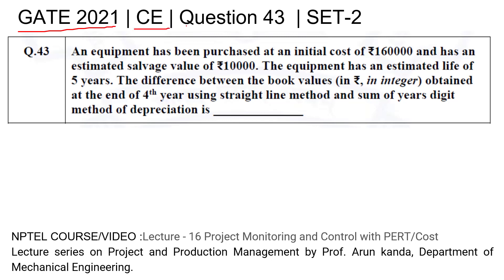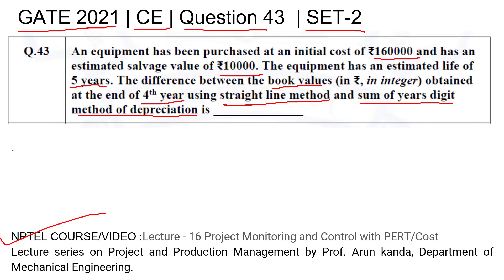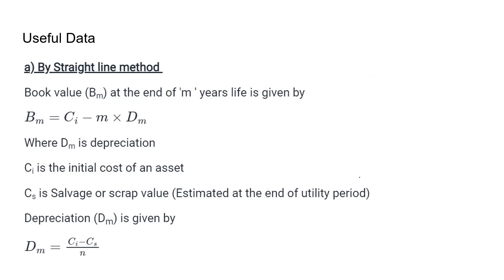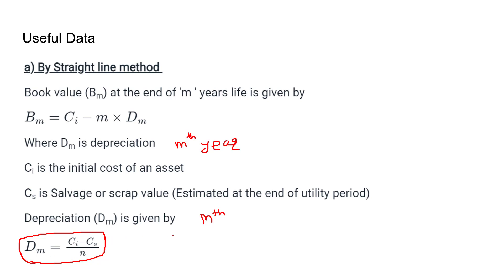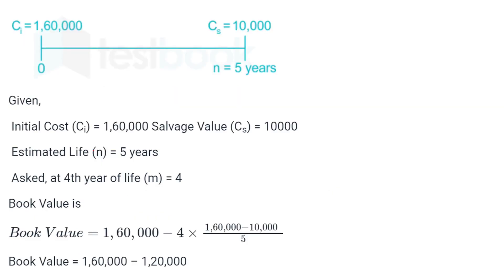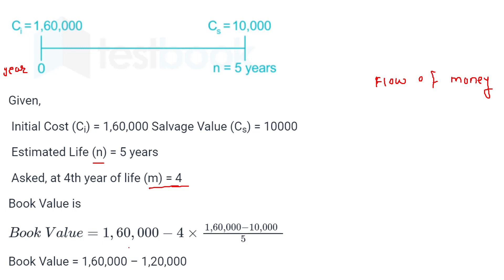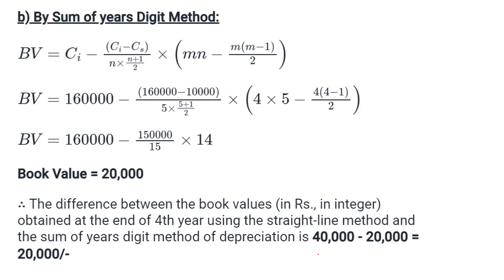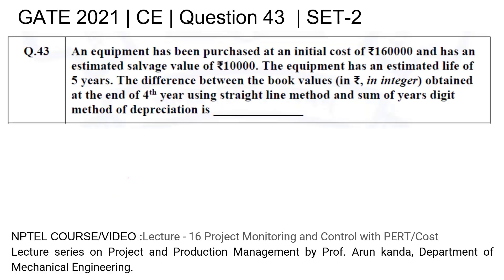Q43 CE 2021 S2